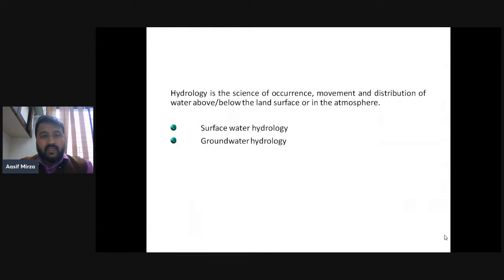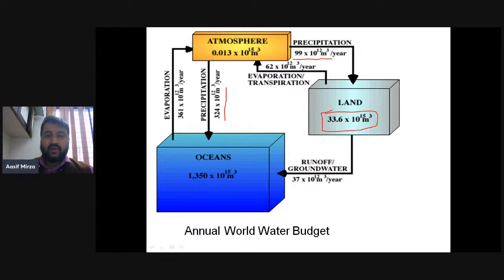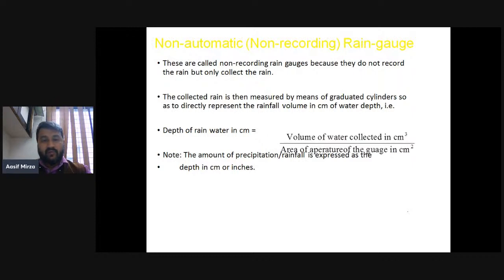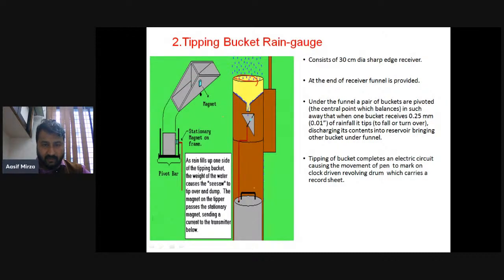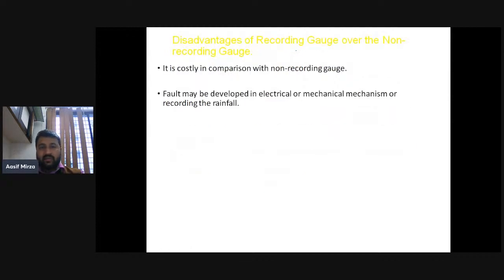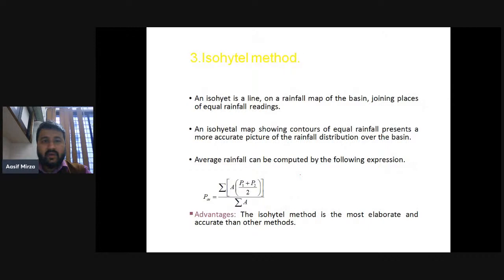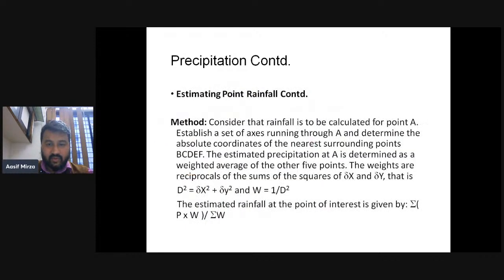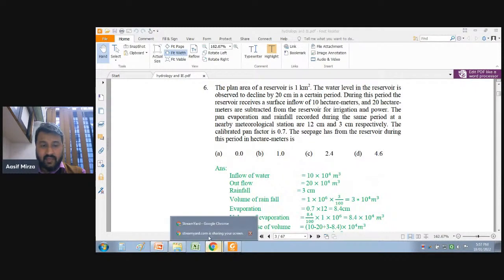BIT Prerna Gate CE Class 20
Hydrology: hydrologic cycle precipitation evaporation evapotranspiration water shade infiltration unit hydrograph